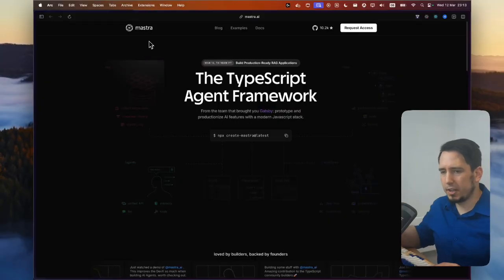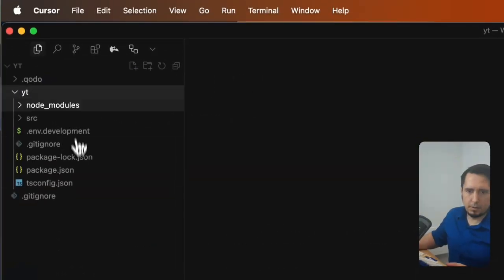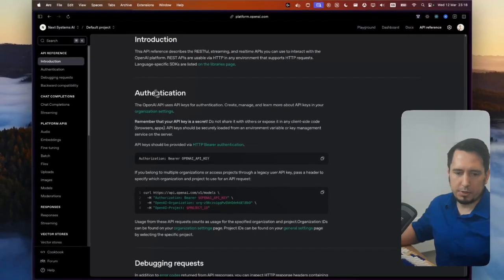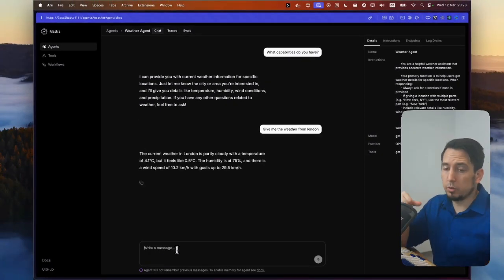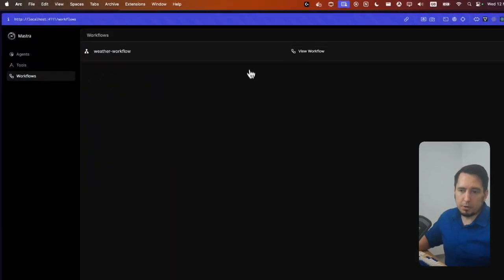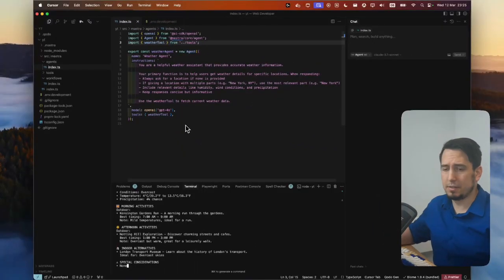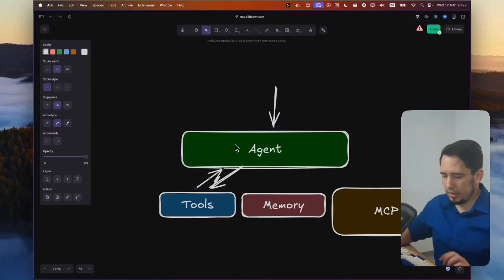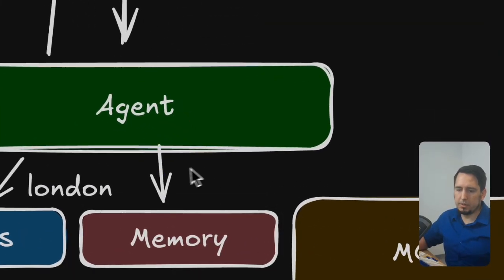The Easier Way to Build Powerful and Efficient AI Agents - Mastra AI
Learn how Mastra AI simplifies the process of building powerful and efficient AI agents using Typescript. Say goodbye to complex coding and hello to smarter AI development with Mastra AI!